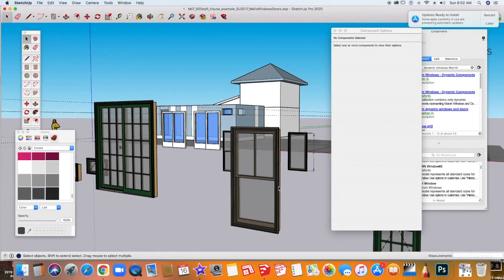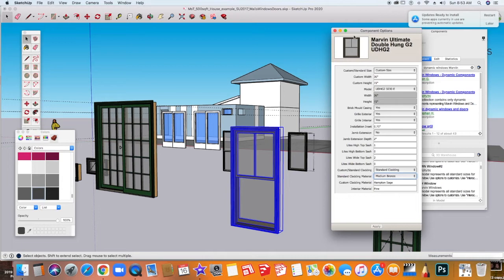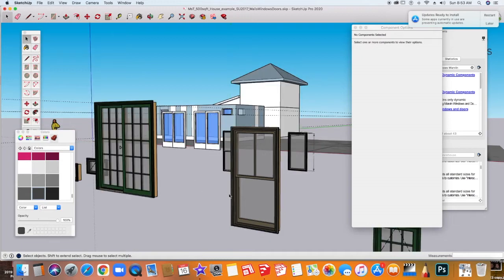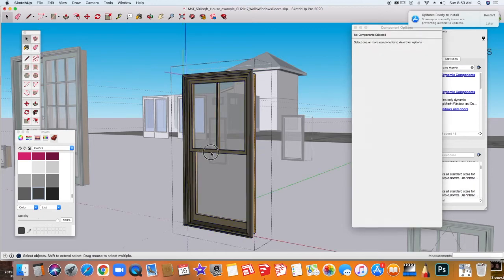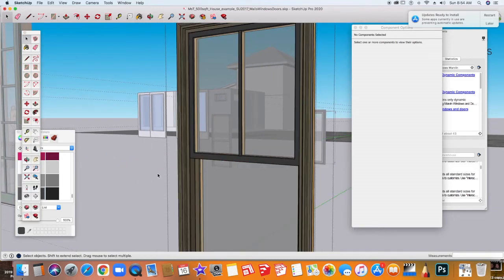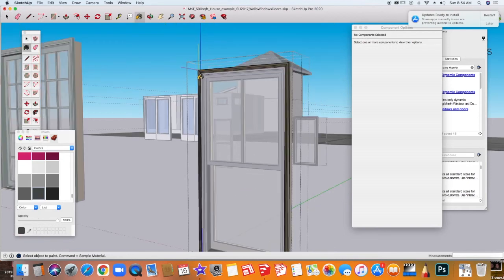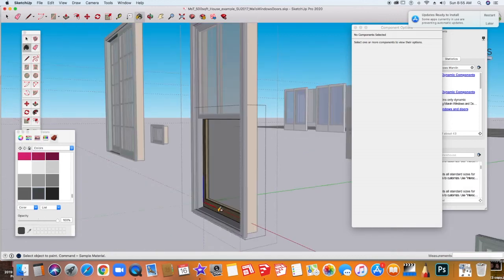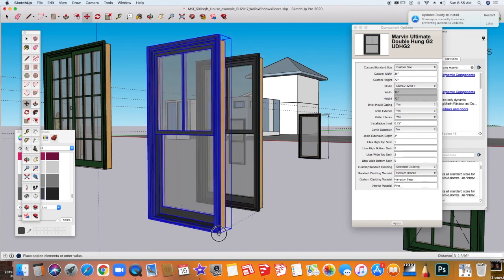Dynamic Components Custom Colors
How to add custom colors or materials to a dynamic component in SketchUp Pro